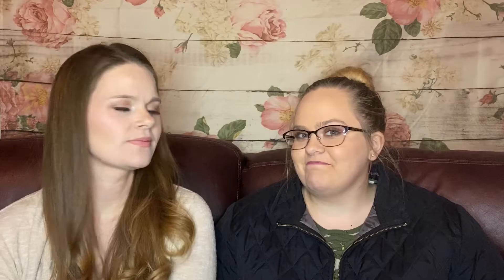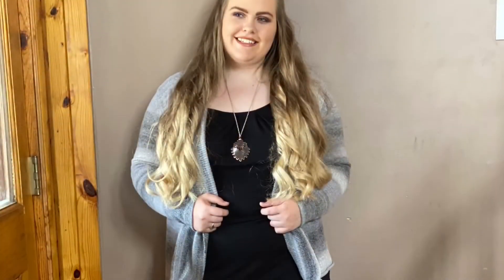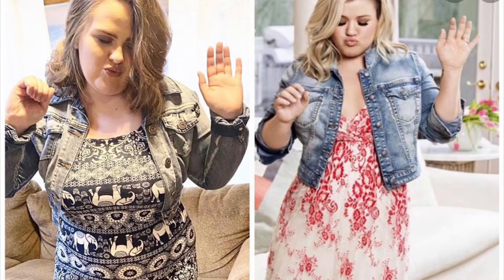Turning Into Our Celebrity Doppelgänger | adustydiamond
In this video we did some research and tried to find our celebrity doppelgänger. Then we tried recreating two of their pictures each. This was super fun to make! Let us know if you think we look like them...enjoy!